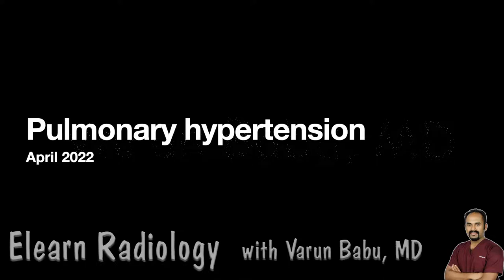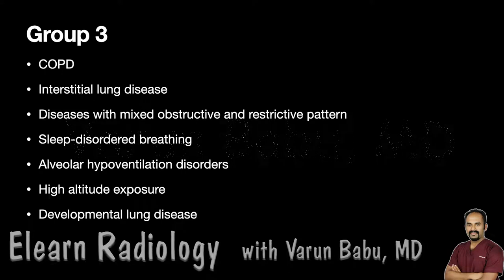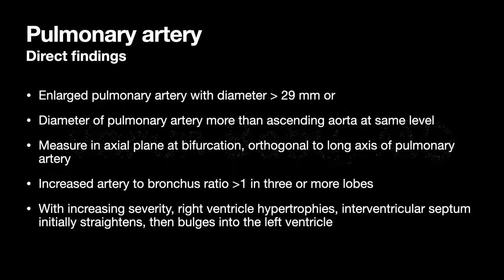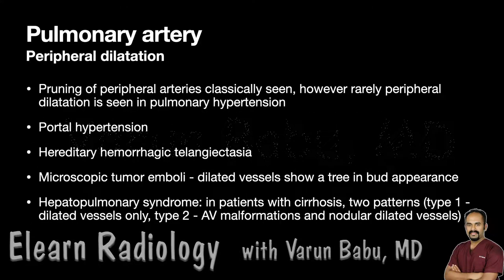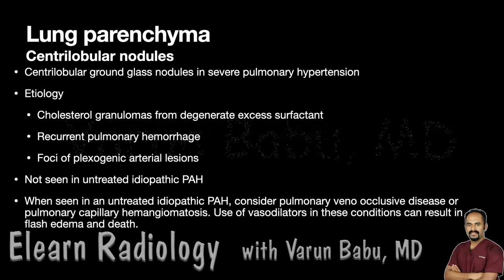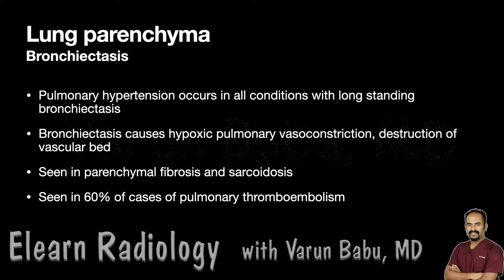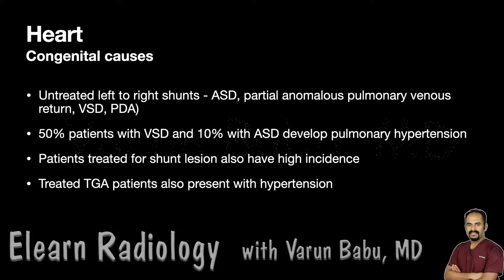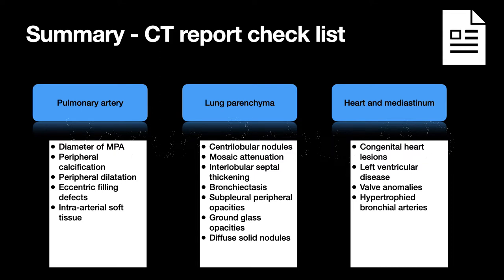Pulmonary hypertension - April 2022 update for Radiologists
Reporting checklist while imaging a case of pulmonary hypertension on CT.

00:00 Pulmonary hypertension April 2022 update
00:02 Introduction
00:37 2013 NICE classification
01:14 Pulmonary artery hypertension
01:27 Left heart disorders
01:45 Lung disorders
02:05 Pulmonary thromboembolism
02:10 Multifactorial mechanisms
02:33 CT Imaging Protocol
03:15 Radiology Report Checklist
03:31 Pulmonary artery findings
06:55 Lung parenchyma findings
10:20 Heart findings
11:06 Mediastinal findings
11:40 Summary of Radiology Report Checklist